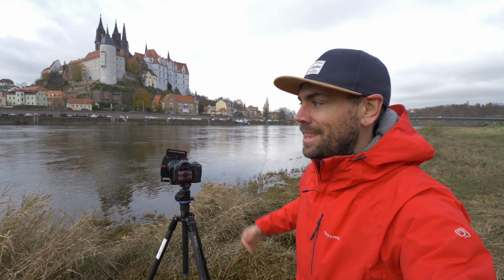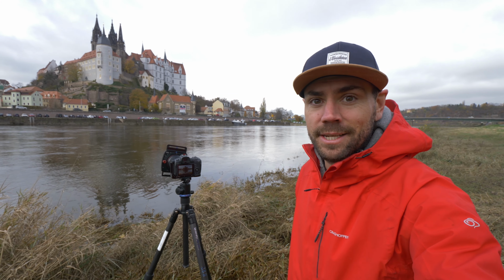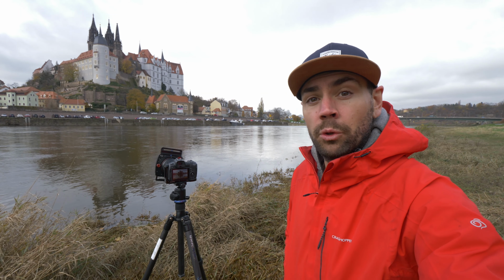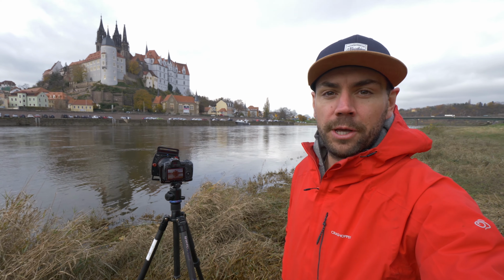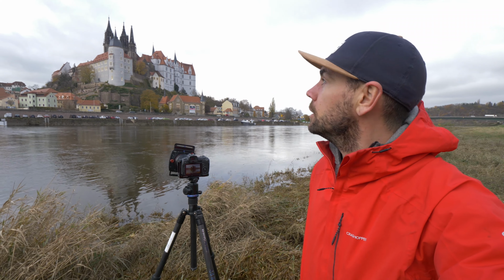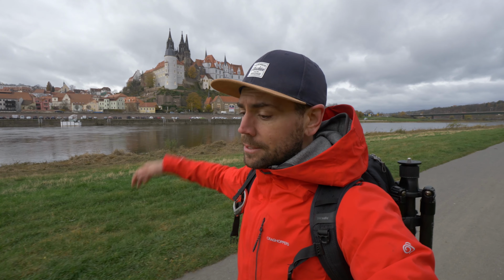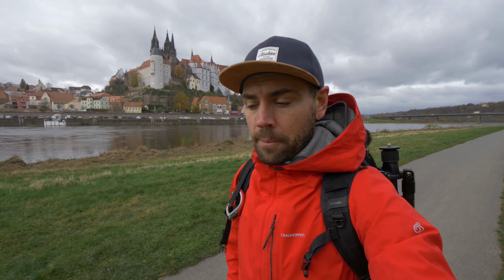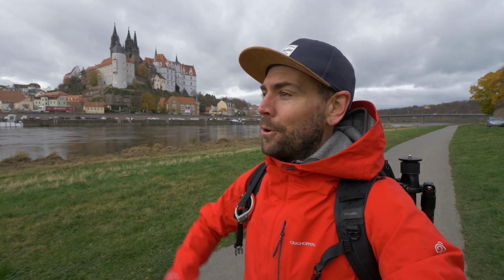Castles & Drones & I Got a New Slider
We're back exploring Saxony with some awesome castles, killer drone footage, a couple photos, some Elk, and a new slider. It all starts right now letsgo!!

I think I'll actually dedicate a full video to the slider at some point but there are already a couple great review videos out there. The slider is the Zeapon Micro 2 Motorised if interested. I'll likely focus more on how it can actually be a good tool in the videographers arsenal. Anyway you see one good example of it in this video. I'll admit so far I've been using it mostly for long exposure timelapse and it's been good.

My second online course is almost done :) following up on the successful Introduction to YouTube for Video Creators. FREE Course Preview:

JOIN the other amazing Members on the channel for as little as one coffee a month... or Quad Espressos :)